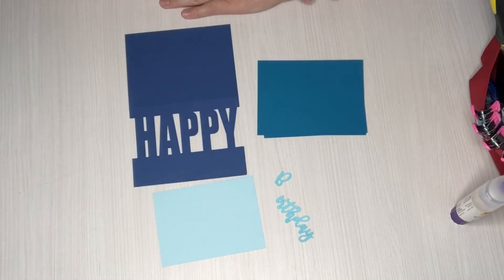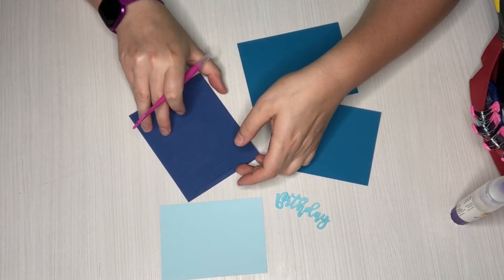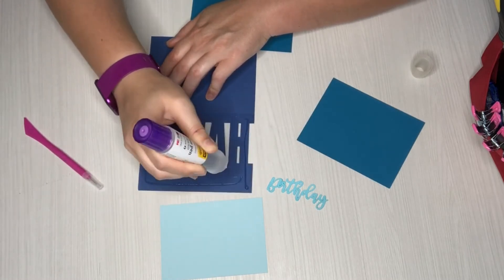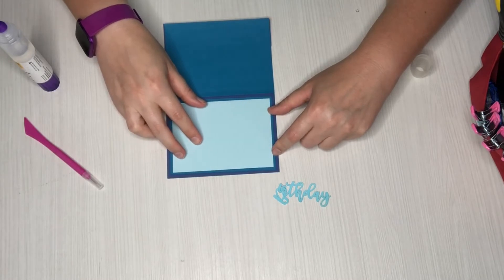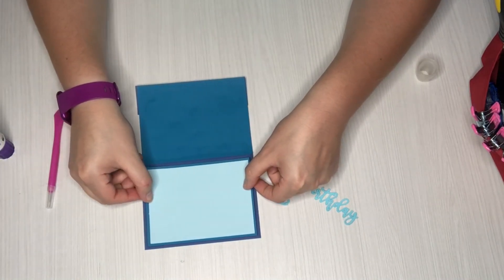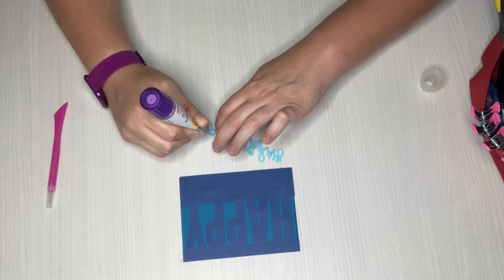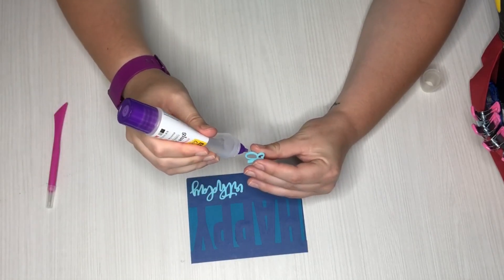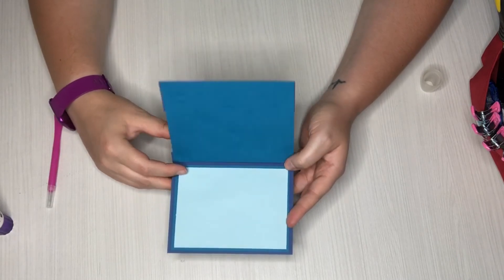Happy Birthday Card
Learn how to put together this quick and easy Happy Birthday card.

Supplies:
Happy Birthday Card SVG

@CraftyChristiesCreations on Instagram and Facebook